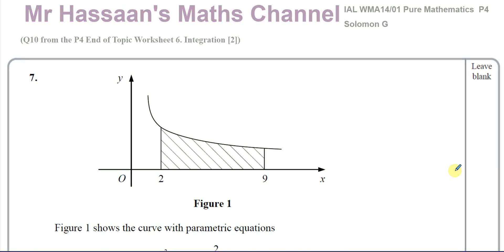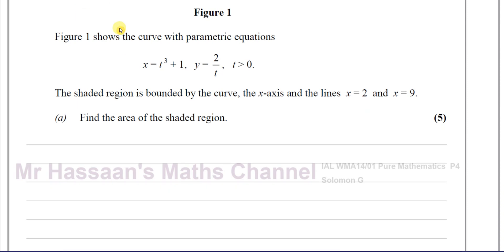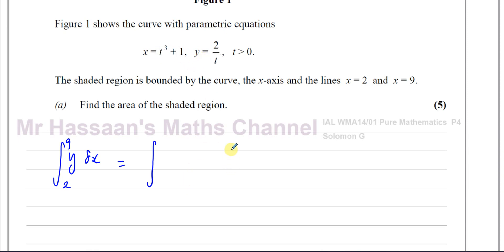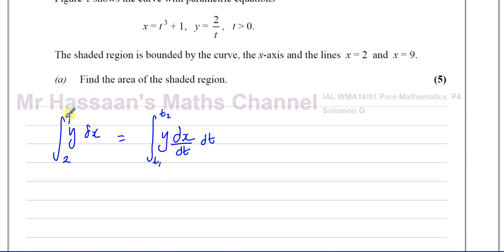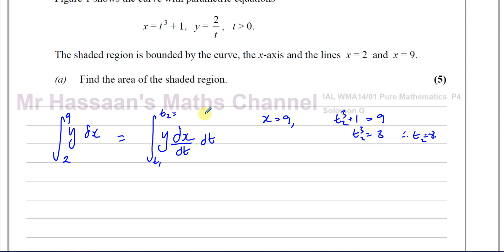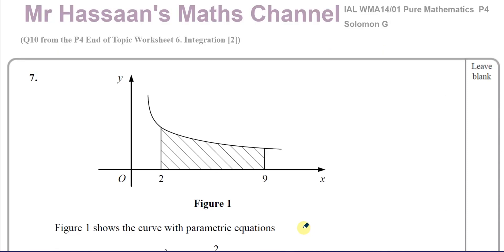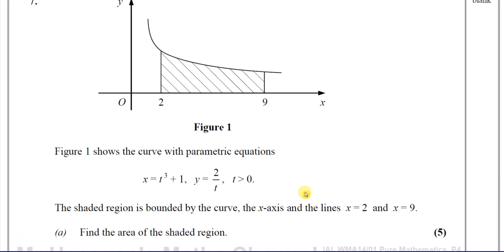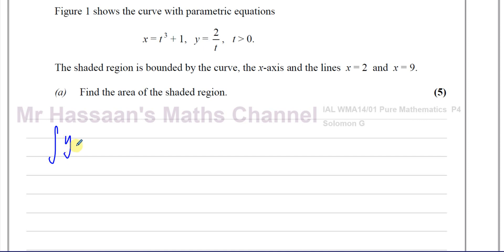[10], A2, (IAL), Pure Mathematics, (P4),-Solomon Paper G, Q7, Parametrics, Integration, Vol of Rev